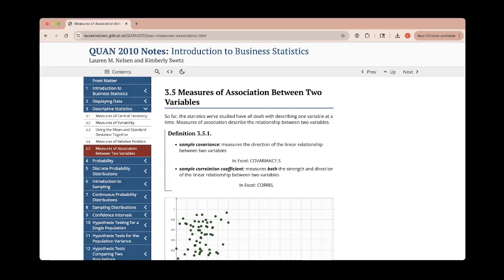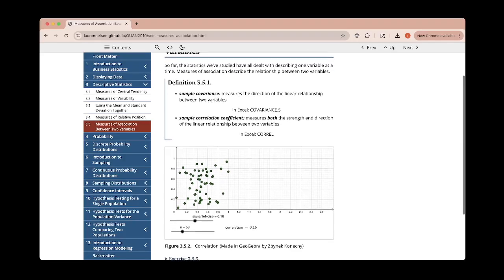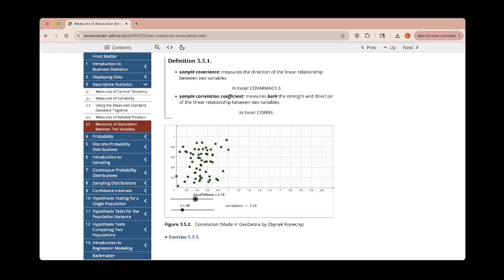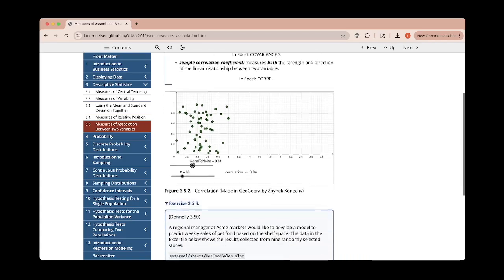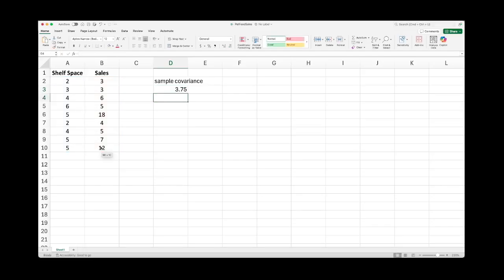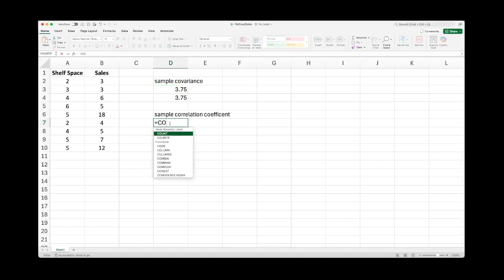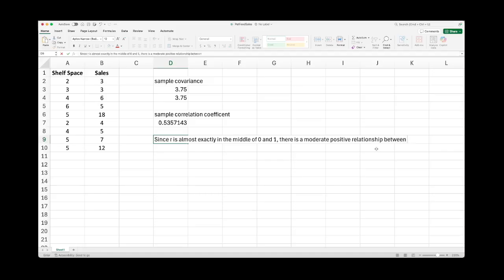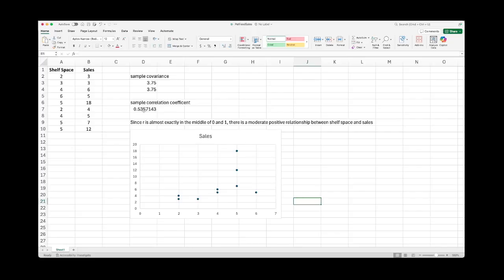Measures of Association Between Two Variables